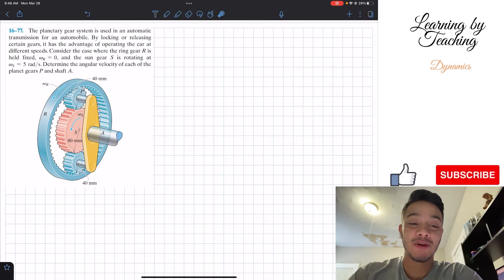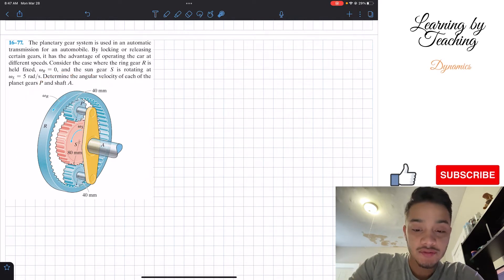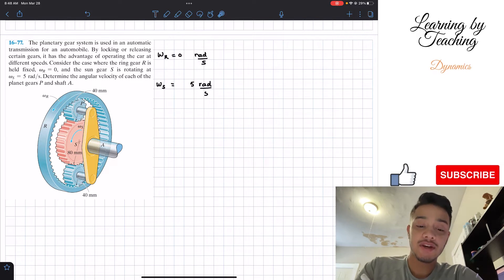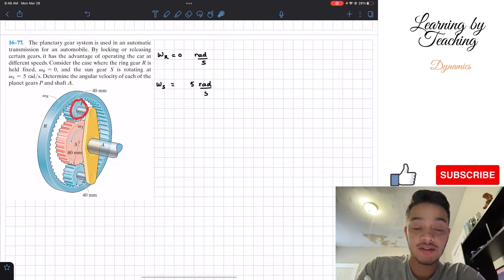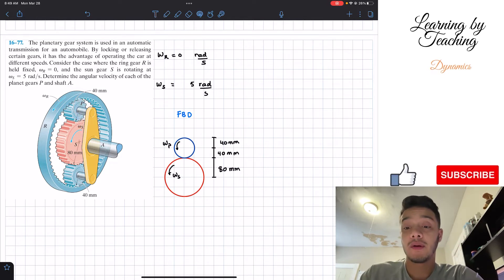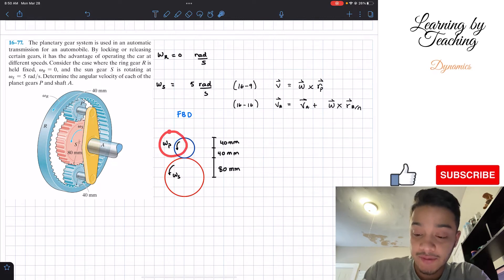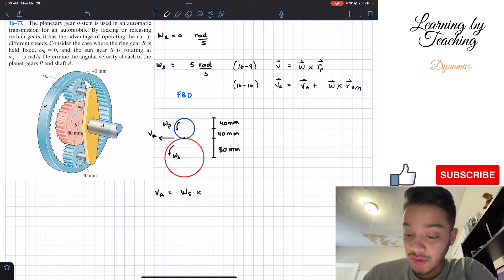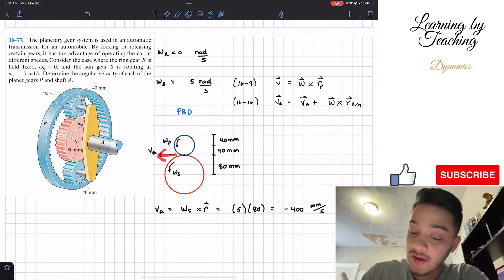Dynamics 16-77| The planetary gear system is used in an automatic transmission for an automobile.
Question: The planetary gear system is used in an automatic transmission for an automobile. By locking or releasing certain gears, it has the advantage of operating the car at different speeds. Consider the case where the ring gear R is held fixed, ωR = 0, and the sun gear S is rotating at ωs = 5 rad/s. Determine the angular velocity of each of the planet gears P and shaft A.